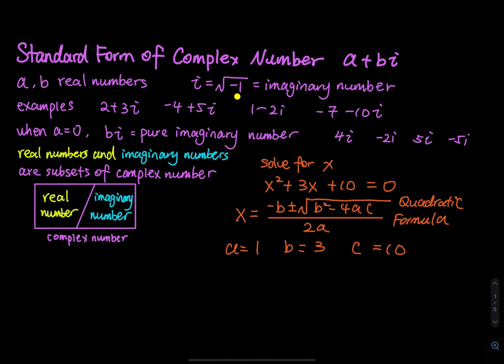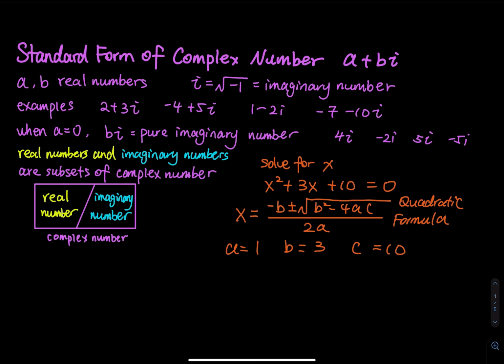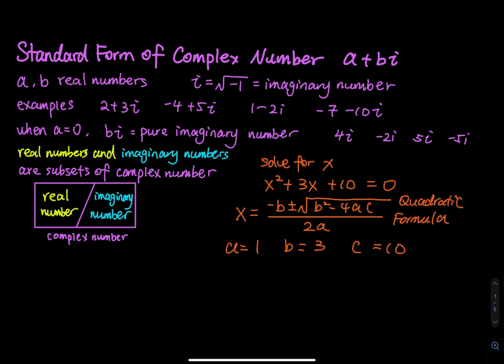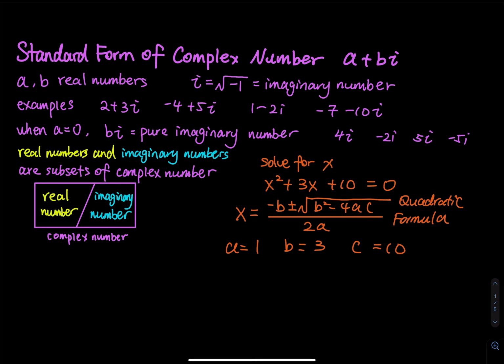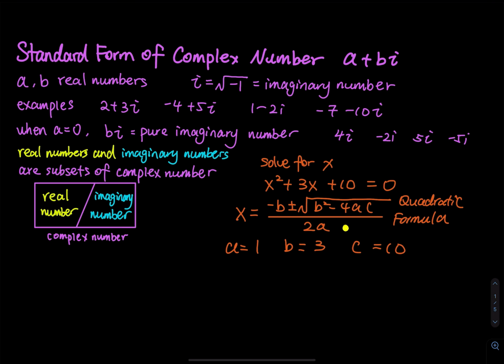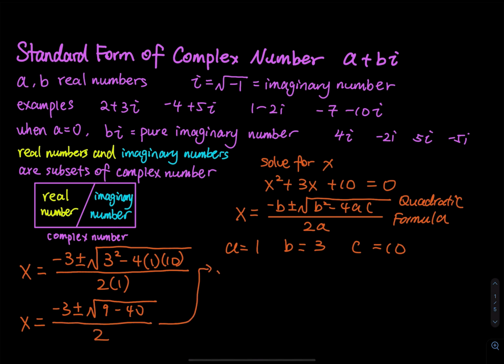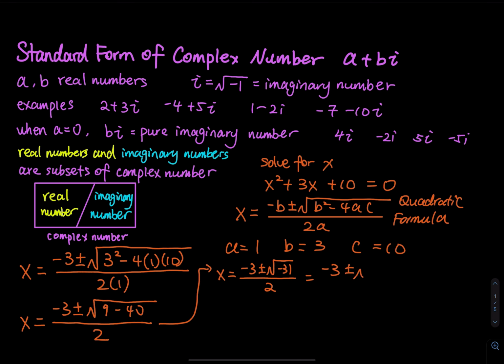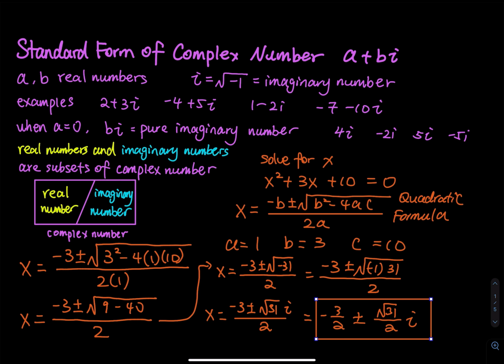Complex Number in Standard Form & Imaginary Number (square root of negative)